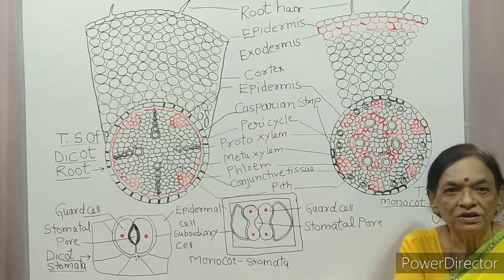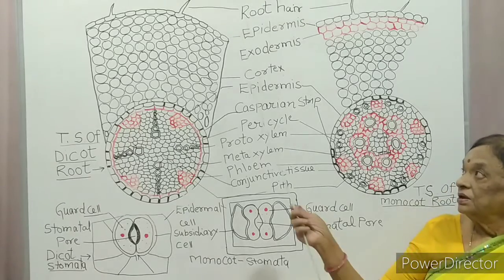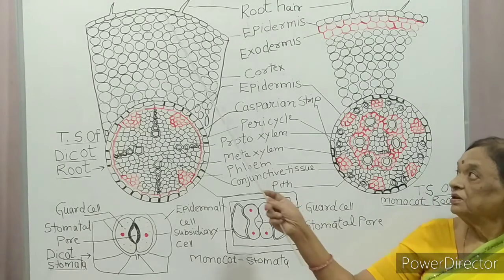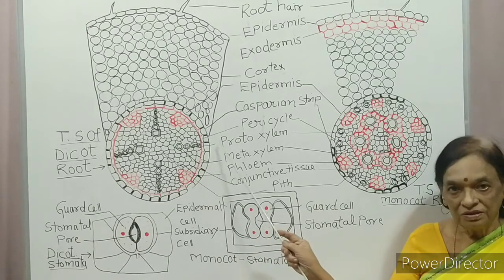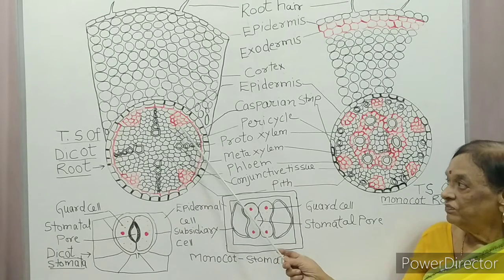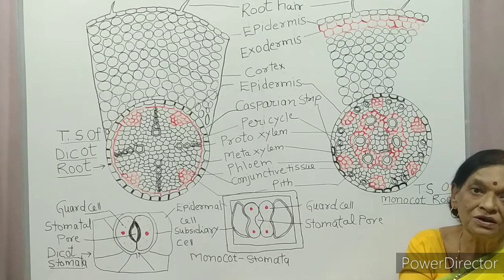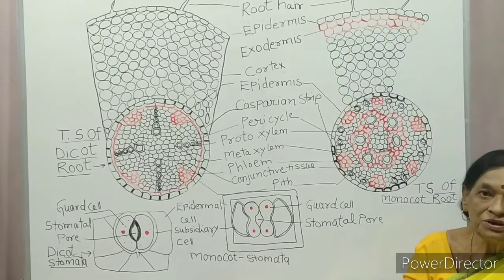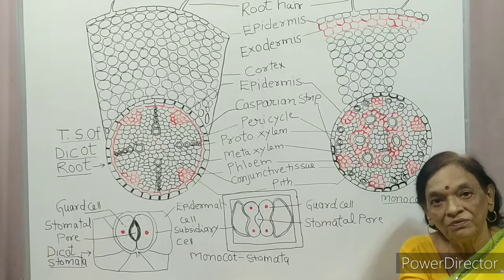Biology || Chapter 6 || Part 2 || Std.11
Chapter 6 - Anatomy of plant